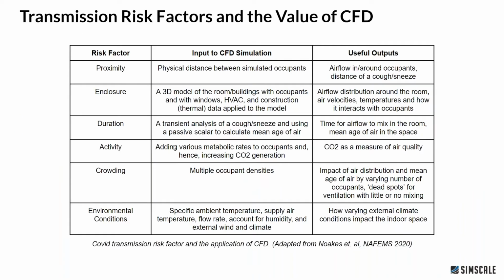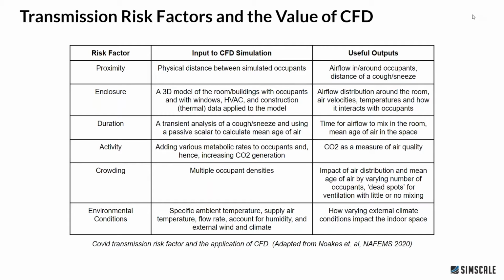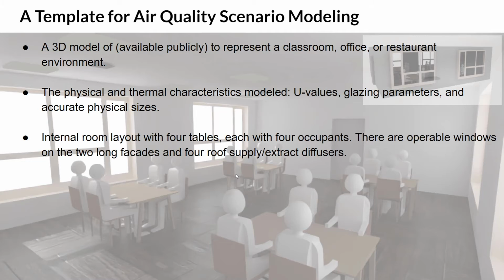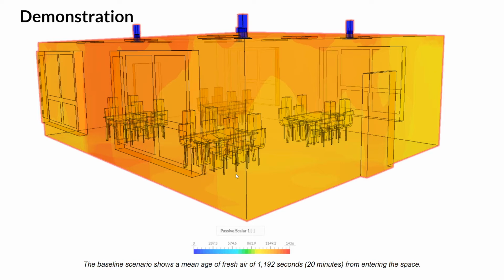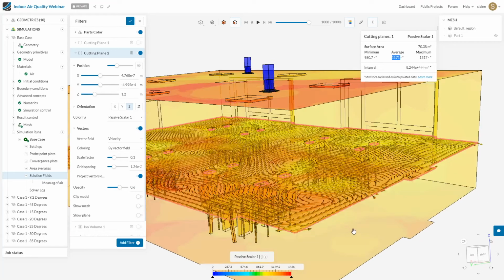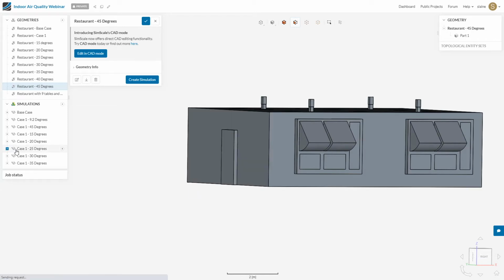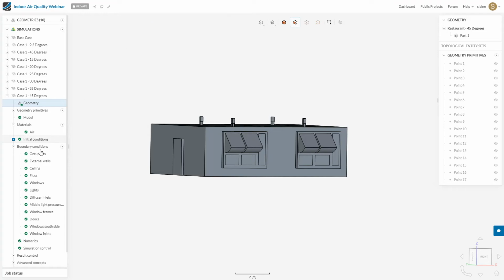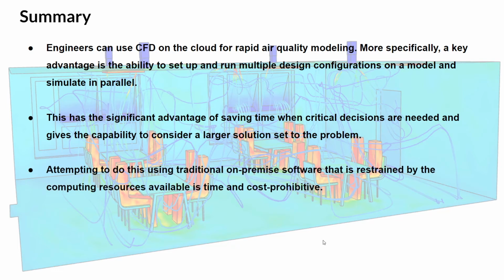How to Ventilate Crowded Spaces with SimScale